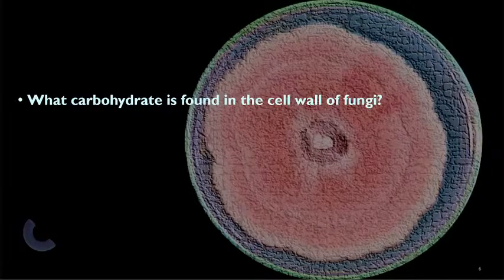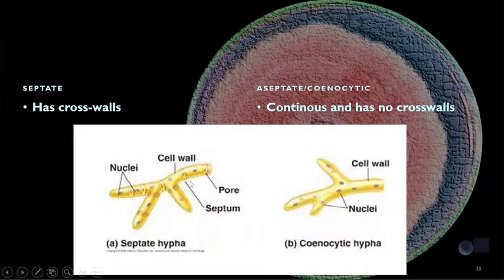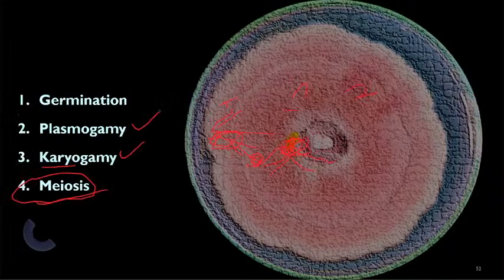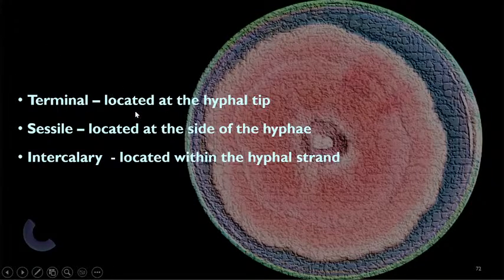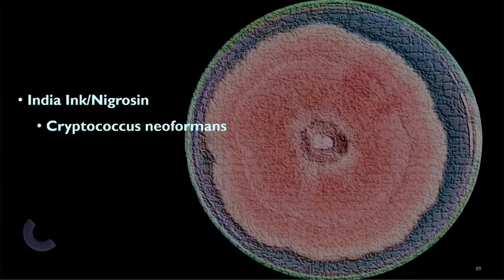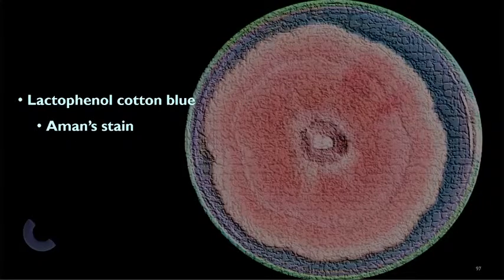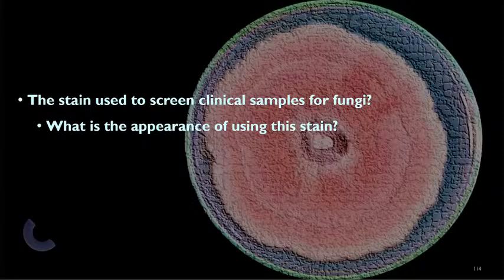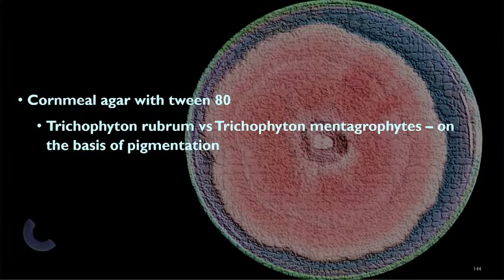Mycology November 2022 - General Terminologies/Laboratory Techniques/ Fungal Culture